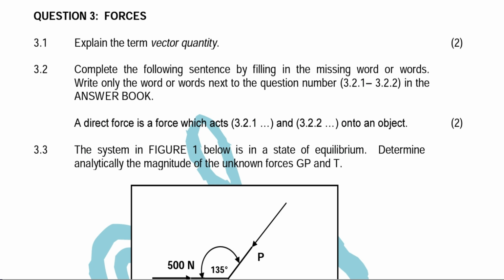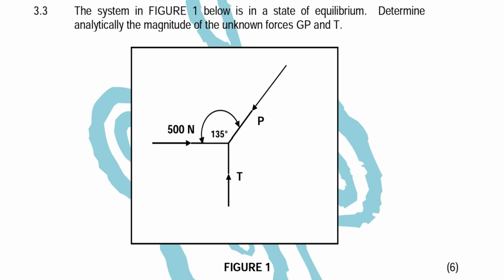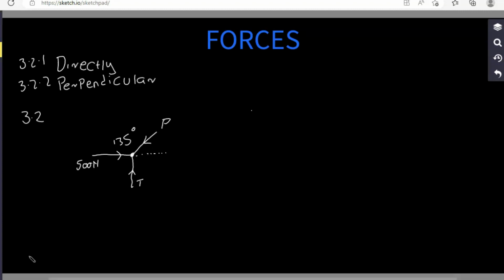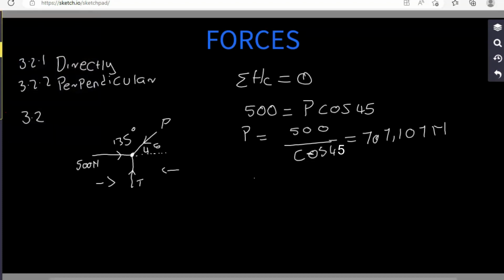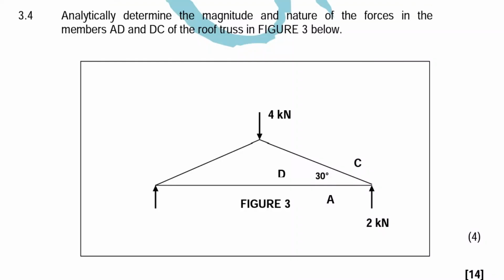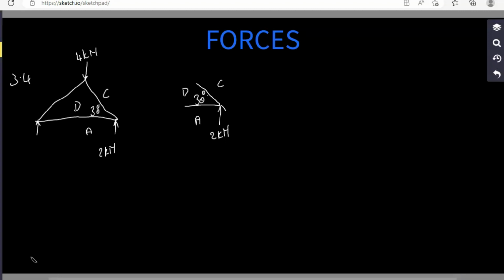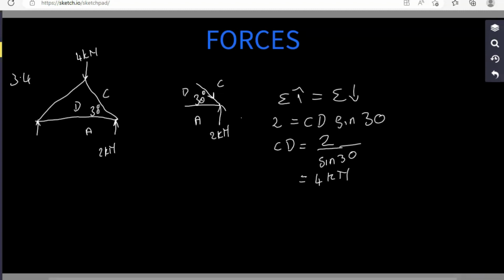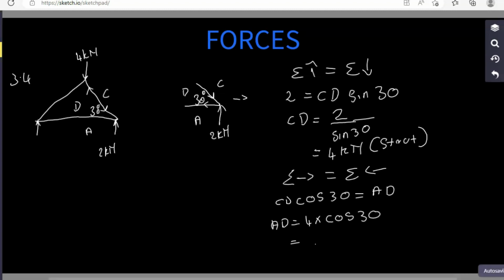Forces (5 of6) || Engineering science N3